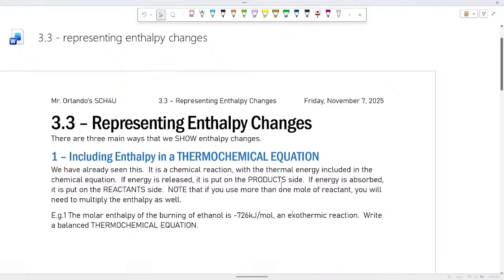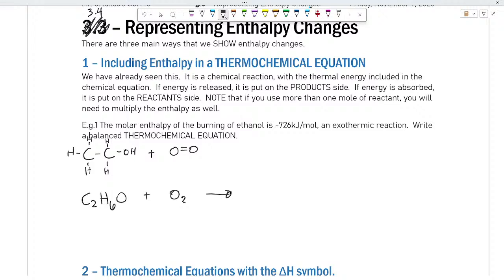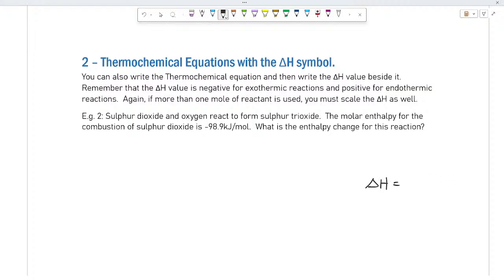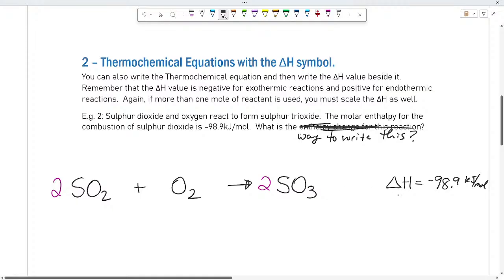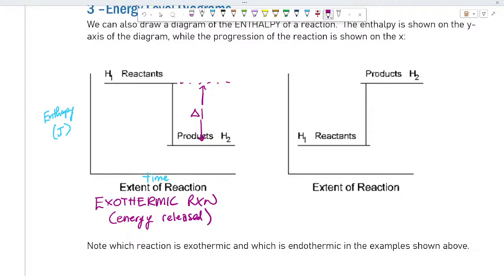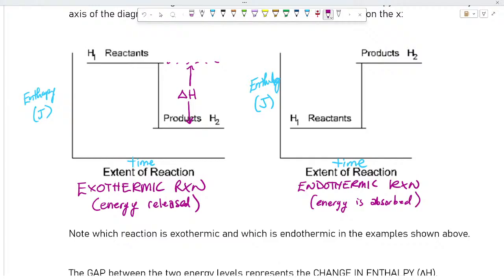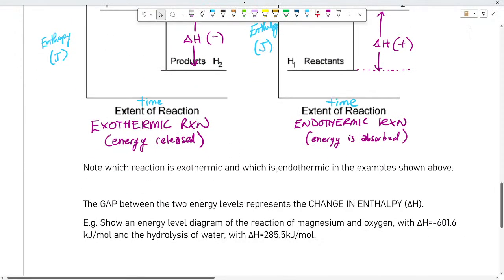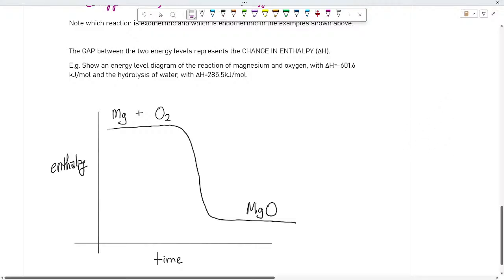SCH4U - Lesson 3.4 - representing enthalpy changes